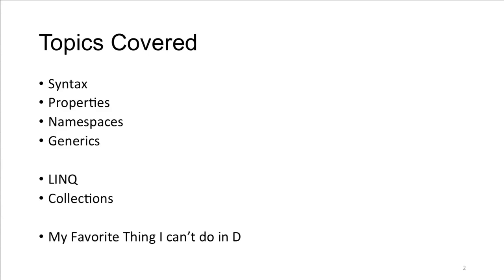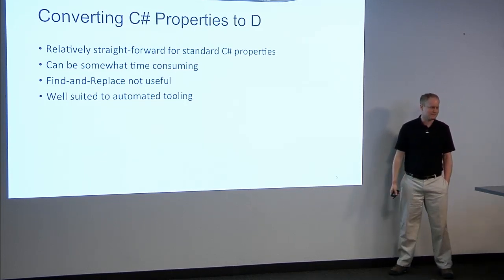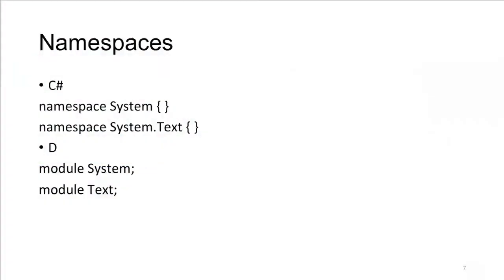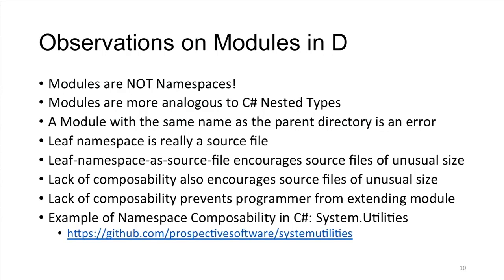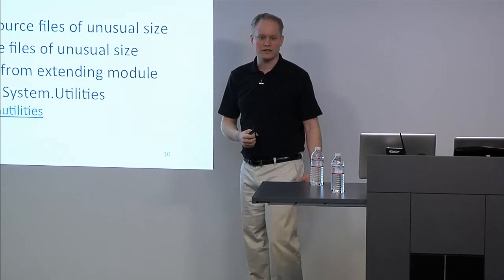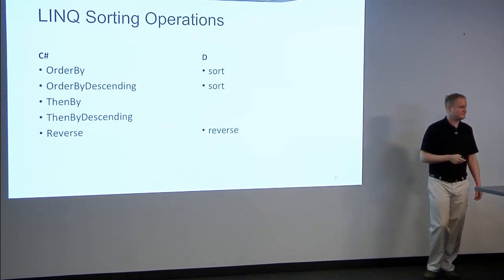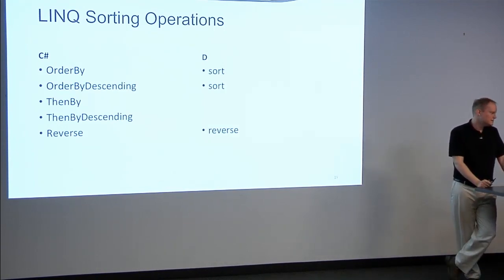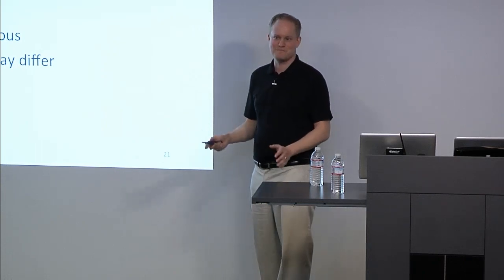DConf 2013 Day 2 Talk 3: From C# to D by Adam Wilson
This talk is part of the D Programming Language Conference, May 1-3 2013, Menlo Park, CA. Slides available